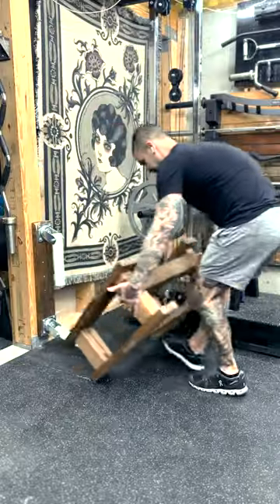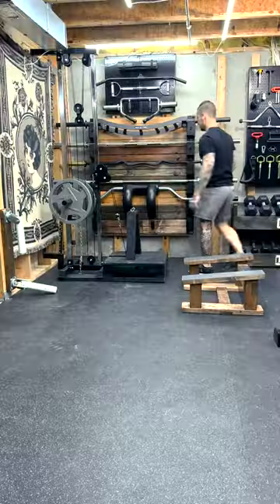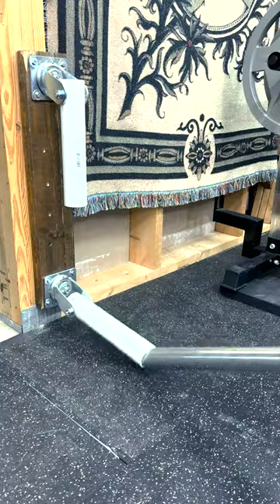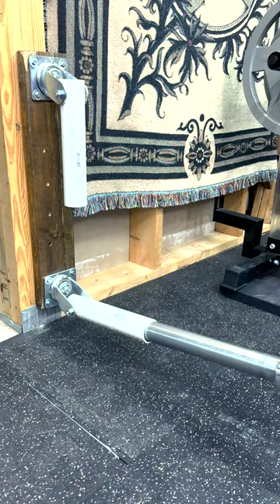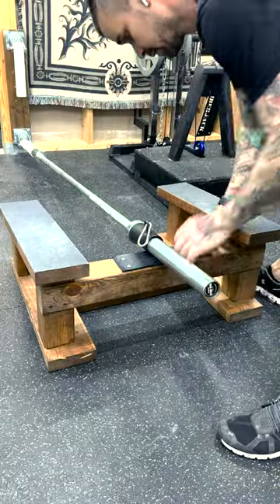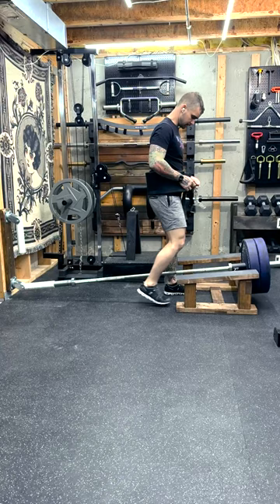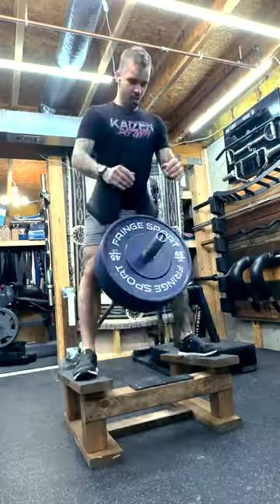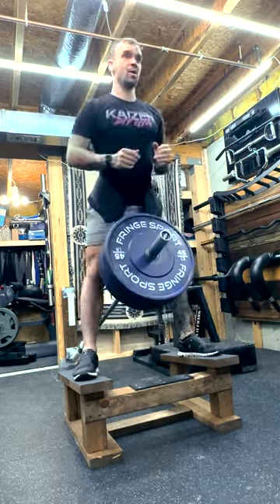Belt Squats with the DIY t-bar row platform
T-bar row barbell attachment